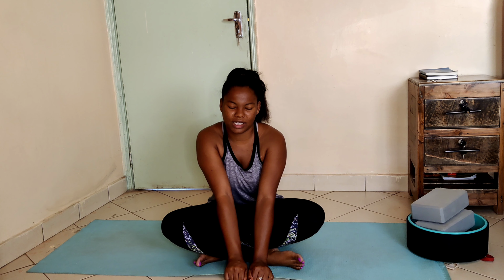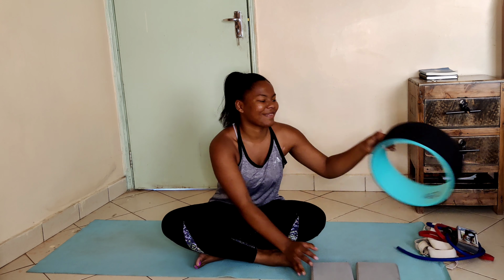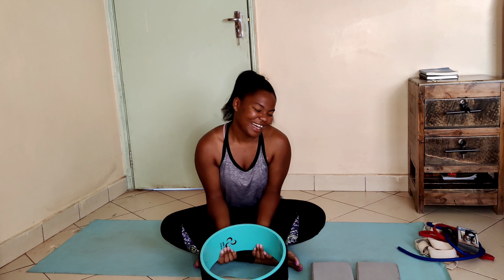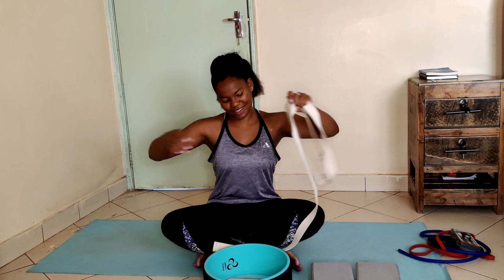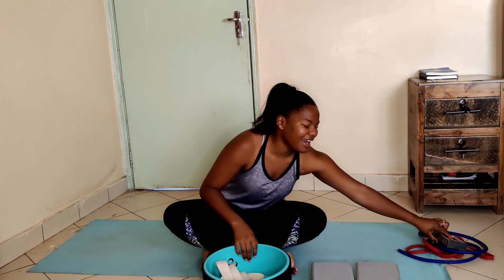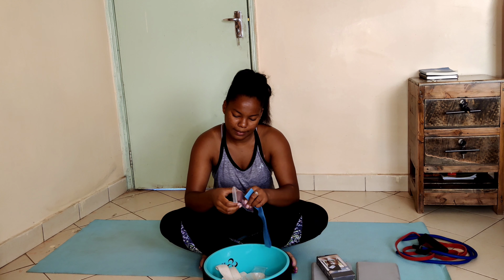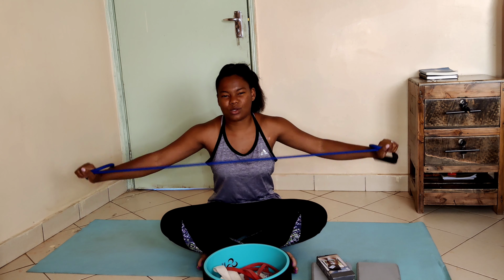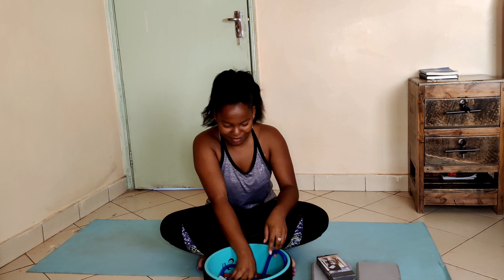A Beginner's Guide to Yoga || How to start your yoga journey.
In this video, we look at the basics to yoga and the equipment/props you need to start.

Remember, all you need is the will to start and your goals will be achieved eventually.

All the best in your yoga journey!!